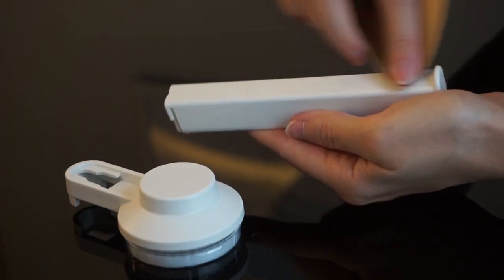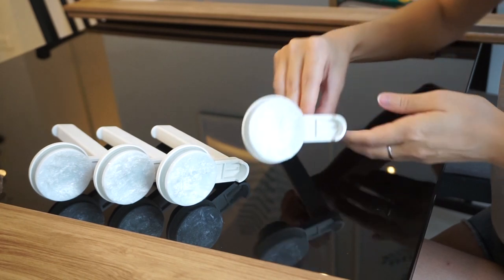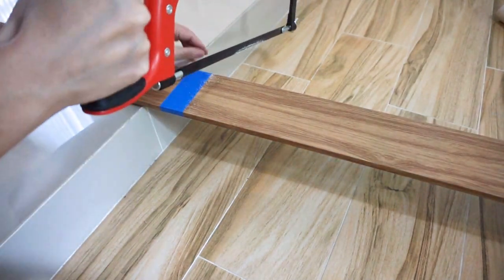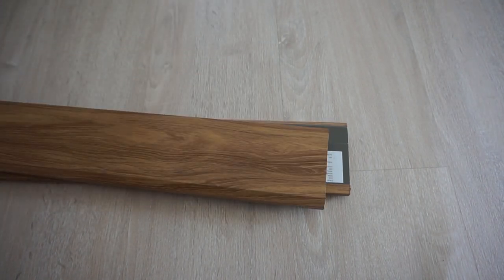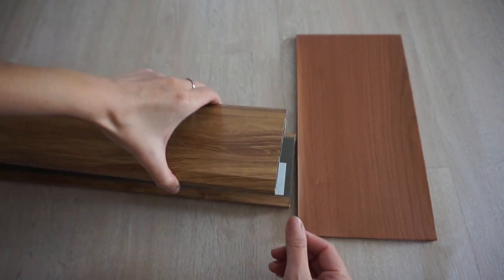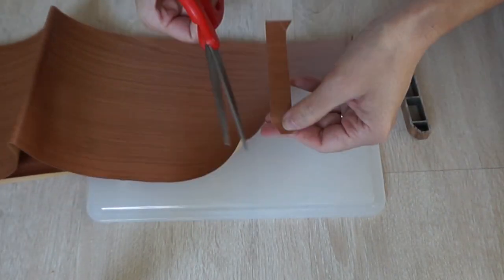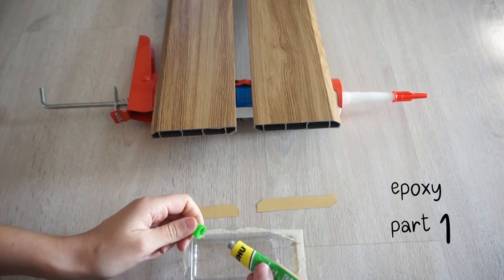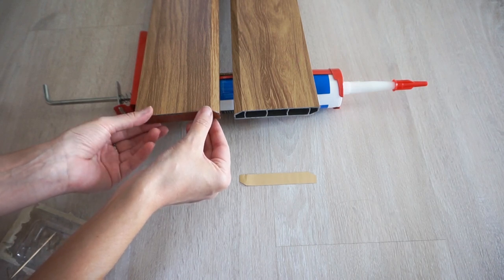Bathroom makeover and no-drill shelving! (diy IKEA hack)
I started this project back in February, and it's finally done! Hooray for hiding the purple tiles! I like the new "wood" accents and neutral color palettes in our guest and master bathrooms so much! I also really like how the diy IKEA hack turned out! It saved me from having to drill into our tiled walls, and I think it looks more expensive than it actually was! ;)